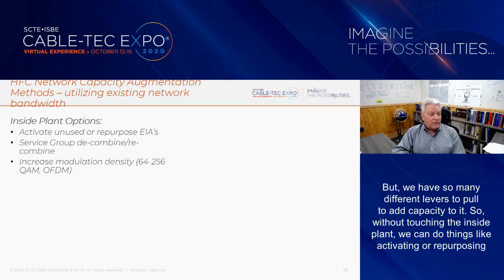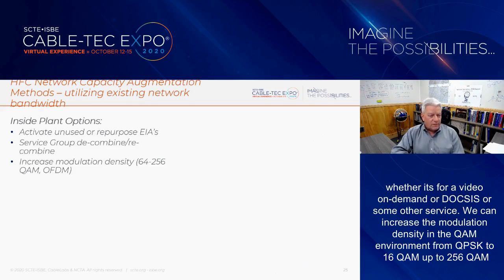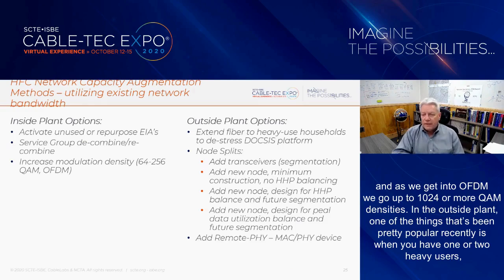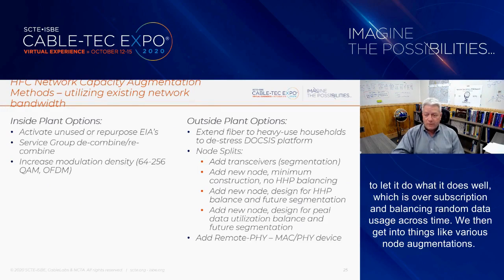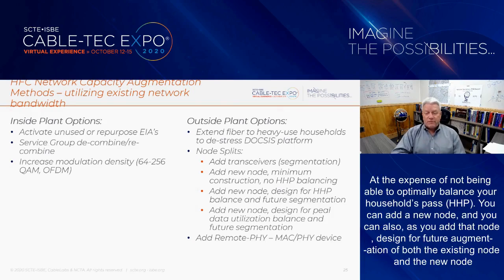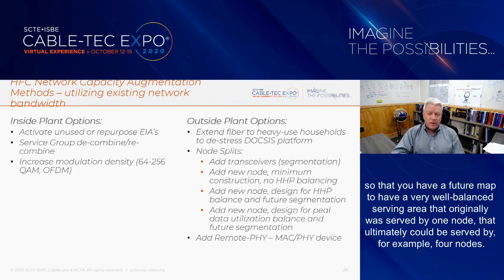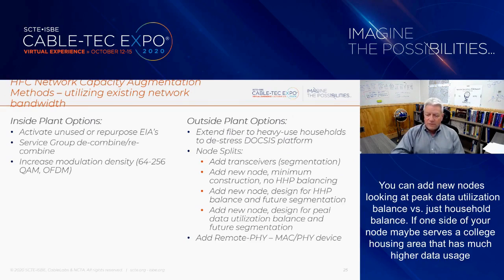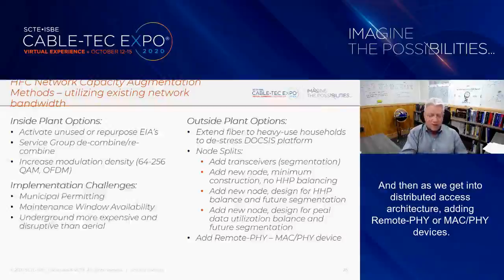HFC Network Augmentations: Keith Hayes - SCTE Cable Tec Expo 2020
IMMCO's CEO, Keith Hayes discusses HFC network augmentations at the SCTE-Cable Tec Expo 2020.